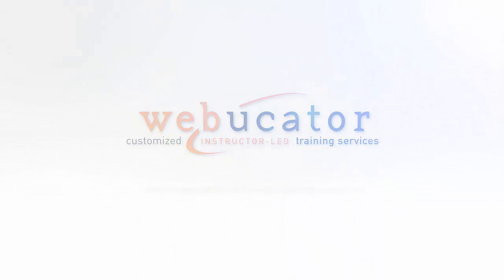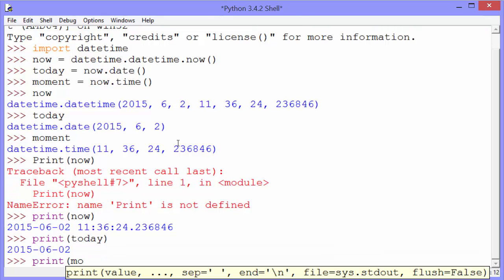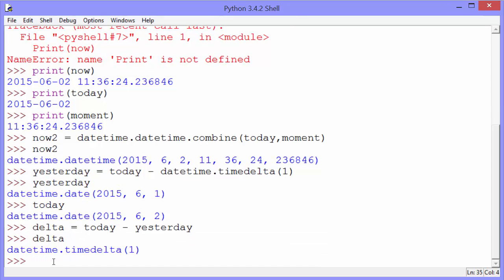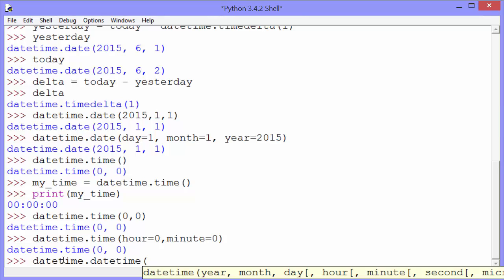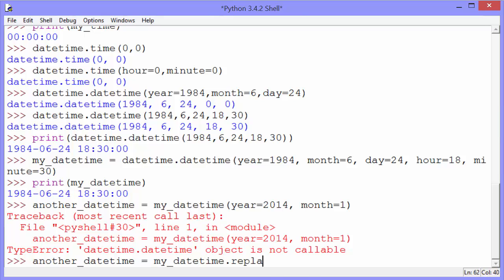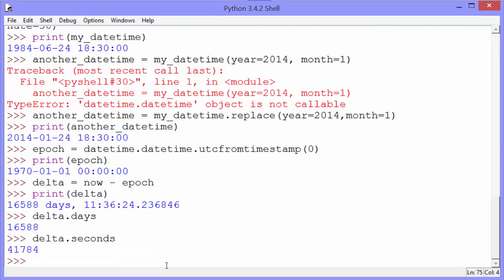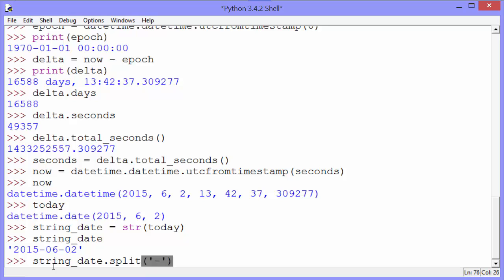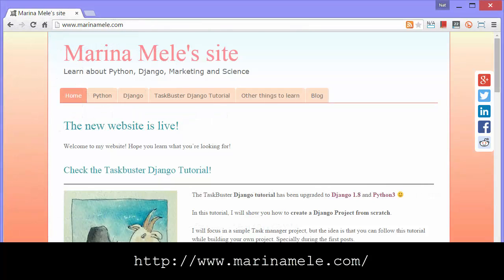13 useful tips about Python datetime objects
In this video, we show you 13 useful tips about Python datetime objects. The video was inspired by a blog post by Marina Mele